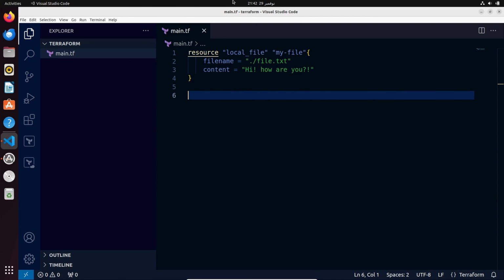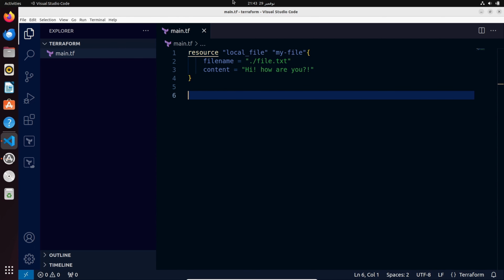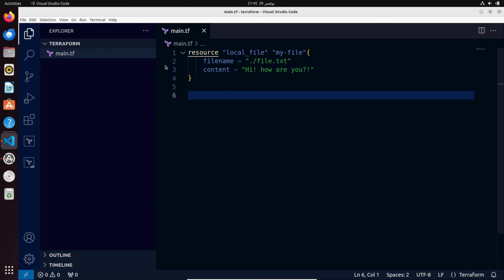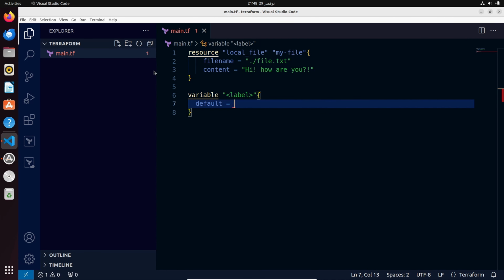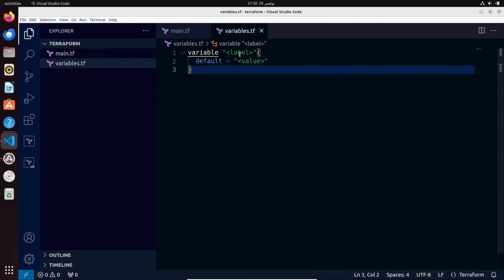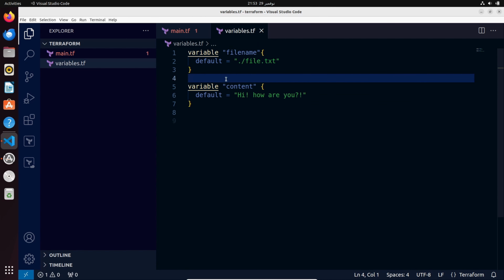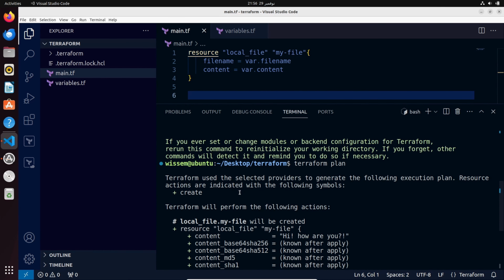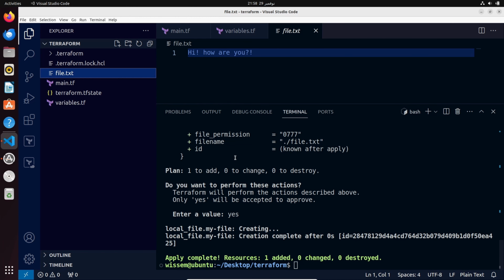Terraform Tutorial | Input variables | Input Variables in Terraform | Terraform Basics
n this hands-on video, we take everything you learned about input variables and put it into practice. You’ll see how to define variables, pass values to them, and use them inside real Terraform configurations to make your infrastructure code cleaner and more dynamic. This practical demo helps you understand how variables behave during the Terraform workflow and how they can simplify resource definitions in real projects.

🚀 Topics Covered

✅ Creating and using input variables inside a Terraform project
✅ Referencing variables within resource blocks
✅ Passing values using terraform.tfvars and command-line flags
✅ Running terraform plan and terraform apply to see variable values in action
✅ Understanding how variables improve flexibility and reusability in Terraform configurations